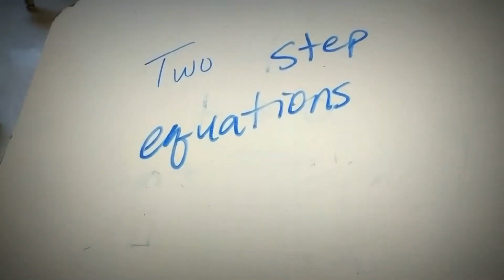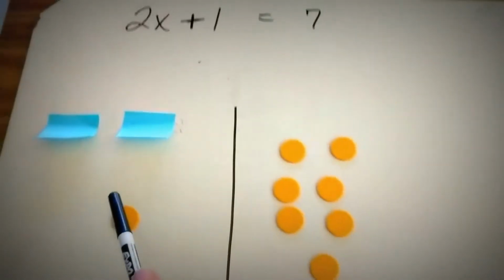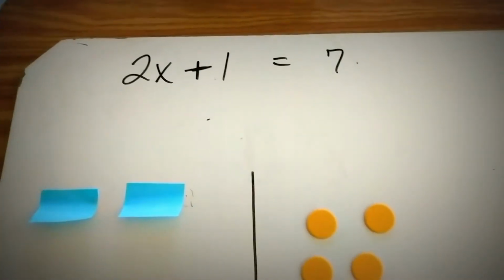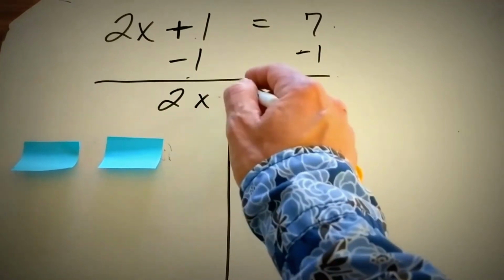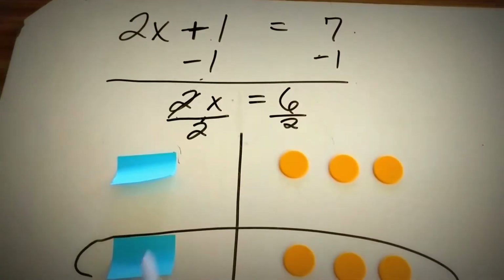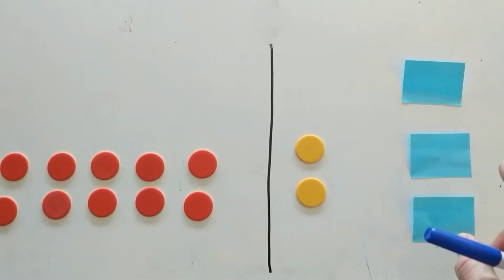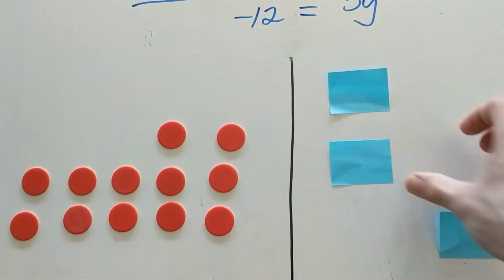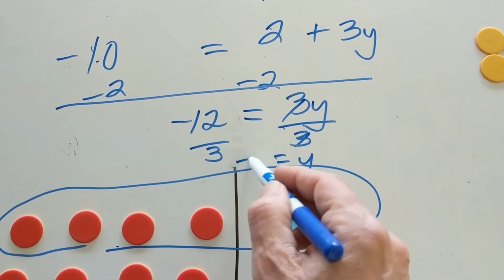Two Step Equations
Two examples showing two step equations.